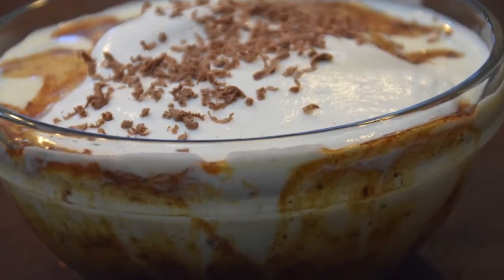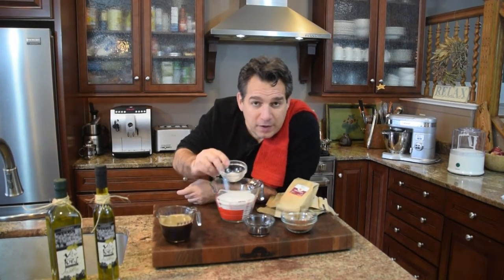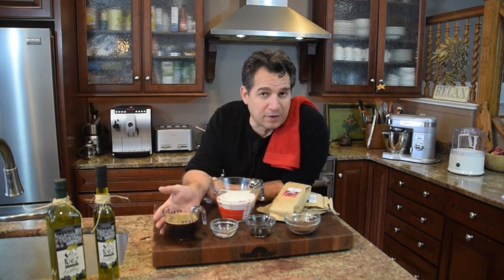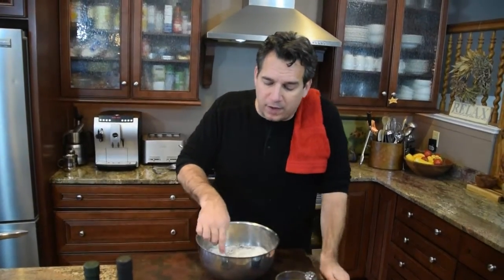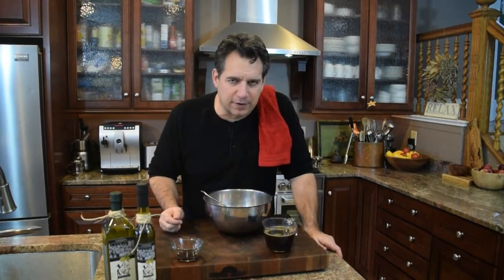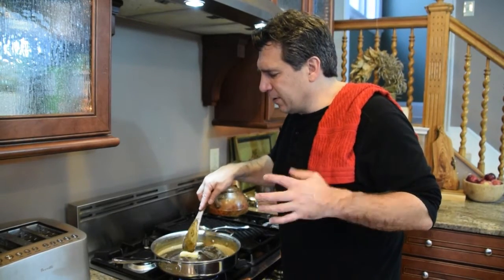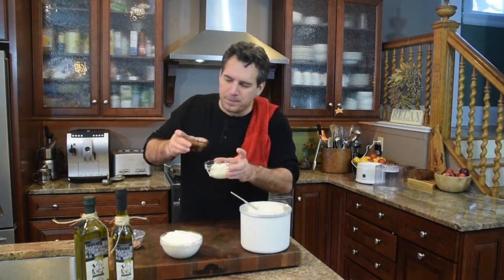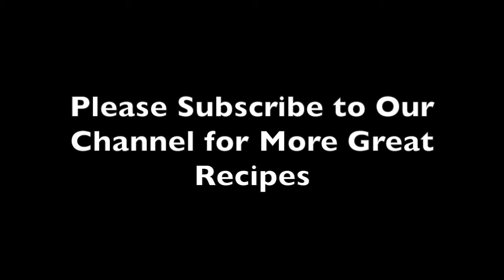Chocolate Coffee Caramel Topping Syrup | Cooking Italian with Joe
The perfect topping to any desert, it's three flavors rolled into one! Now you just need one syrup to get that awesome chocolate, coffee, caramel flavor.